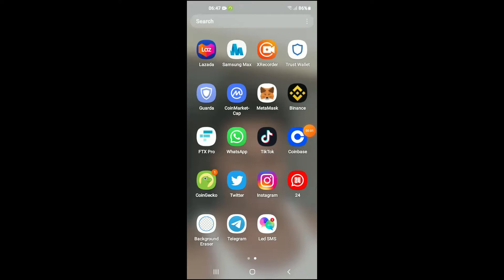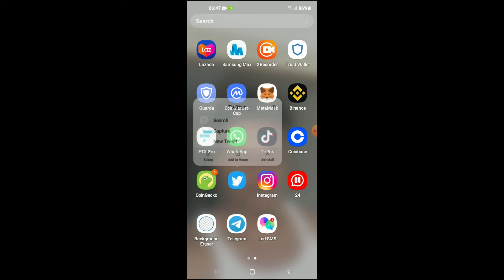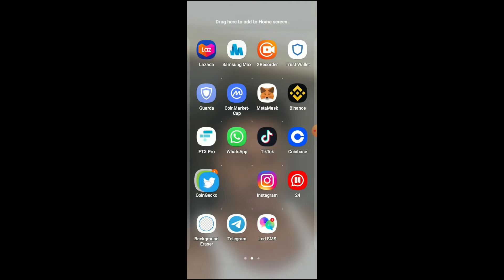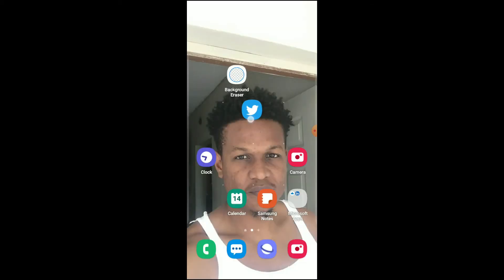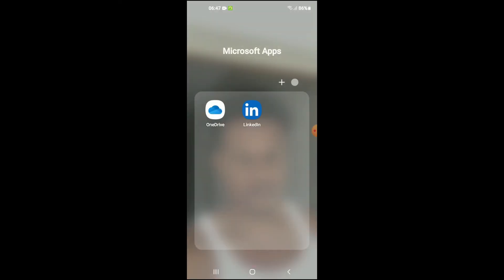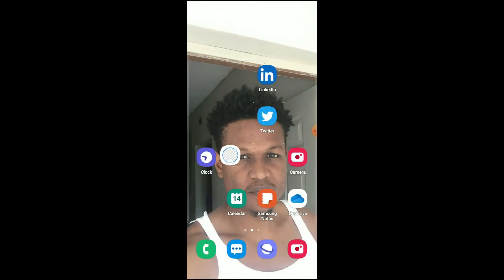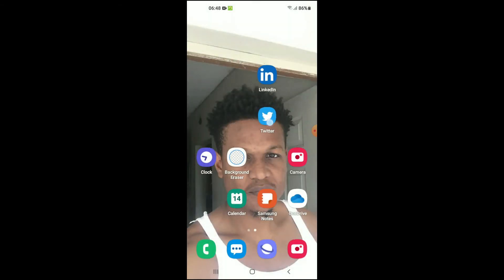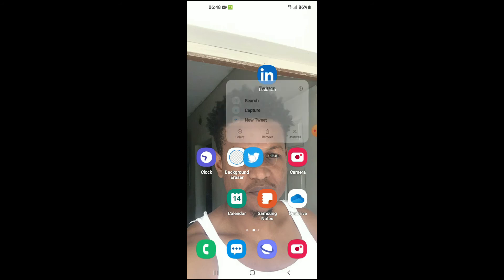How to Ungroup Apps On Android, How to edit Folders on Android Phone